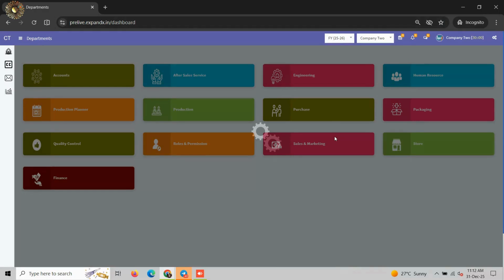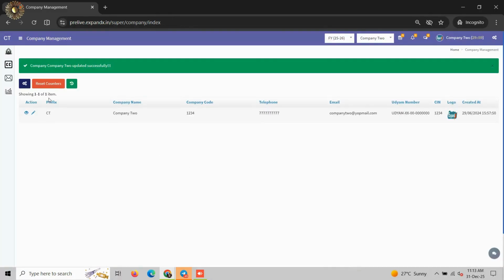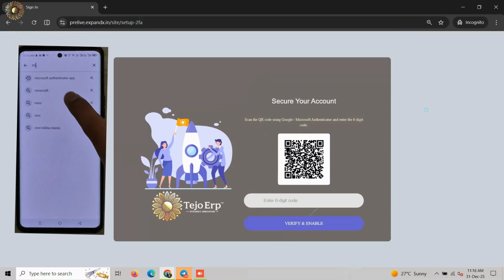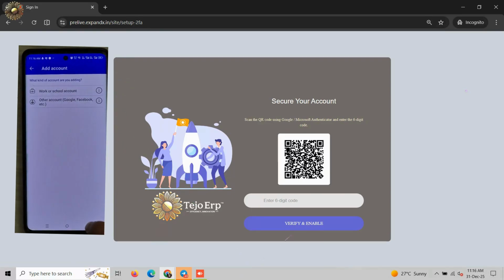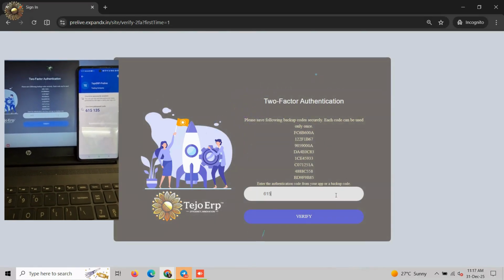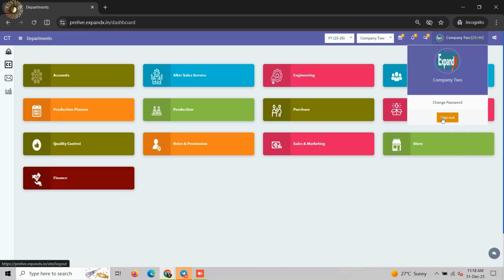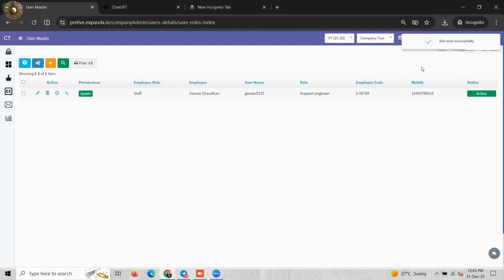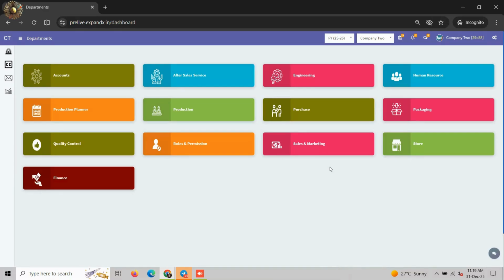Two Factor Authentication (2FA) for Added Account Security / Tejo ERP / ExpandX / CRM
Two-Step Authentication (also known as Two-Factor Authentication or 2FA) adds an extra layer of security to your online accounts. Instead of relying only on a password, it requires a second step—such as a one-time code sent to your phone, an authentication app, or biometric verification—to confirm your identity.

This simple but powerful security measure helps protect your accounts from hackers, phishing attacks, and unauthorized access, even if your password is compromised. Learn how two-step authentication works, why it’s important, and how to enable it to keep your personal data safe.

🔒 Stronger security
📱 Easy to use
🛡️ Protects against cyber threats

Enable two-step authentication today and take control of your online security.